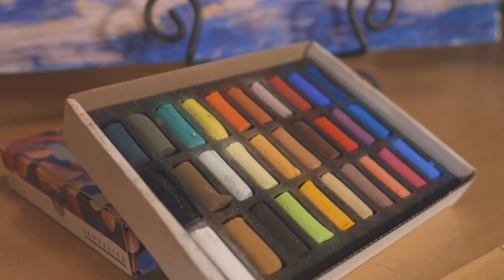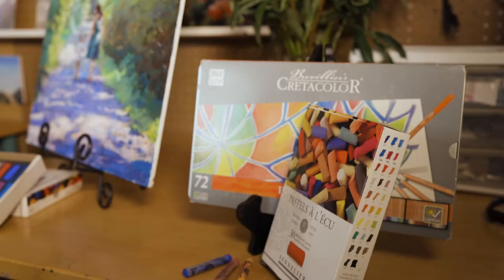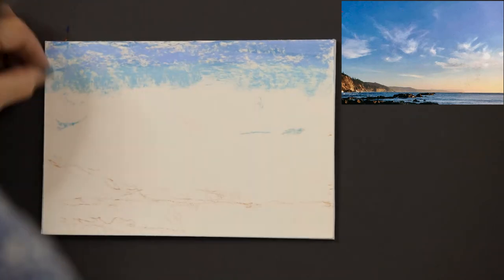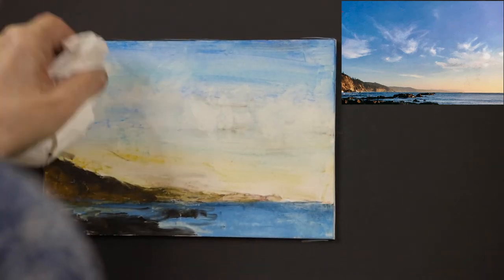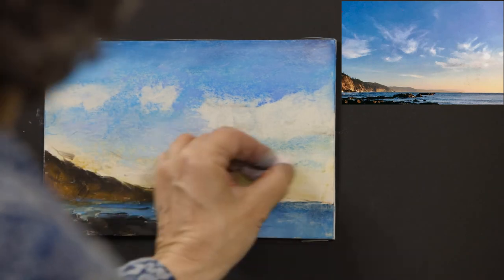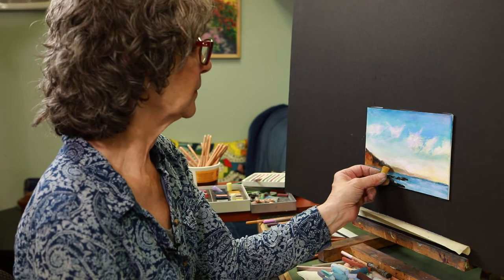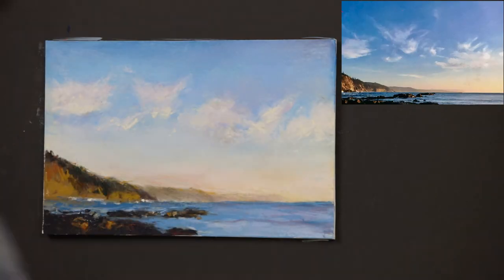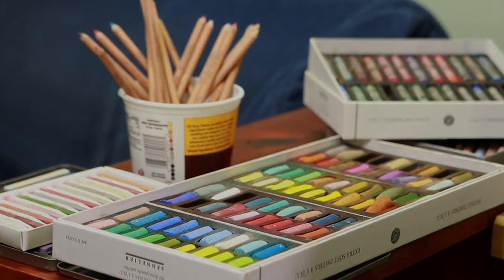LANDSCAPE DEMO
Watch how to get atmospheric perspective using hard and soft pastels on sanded paper.Click this link to see my landing page